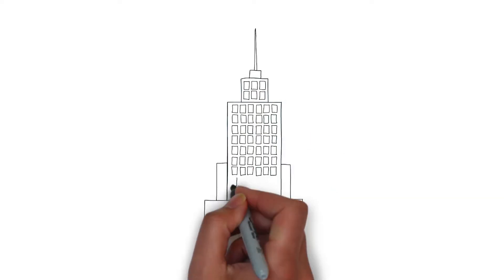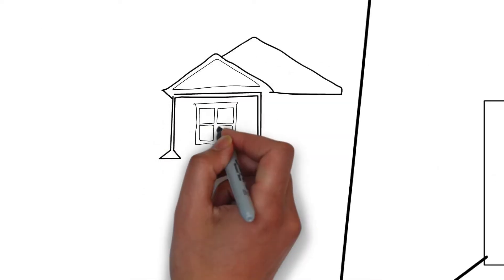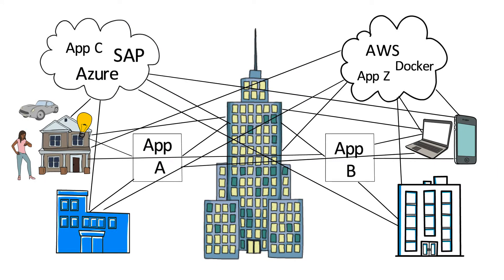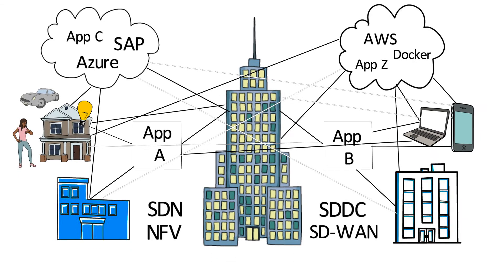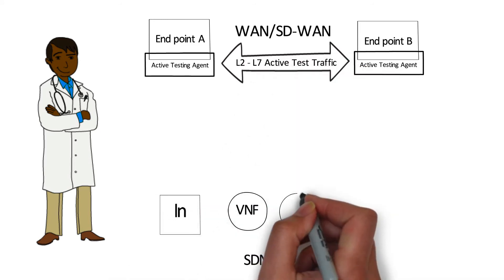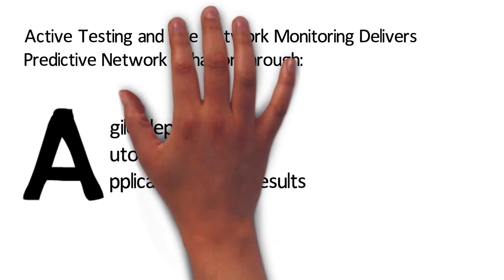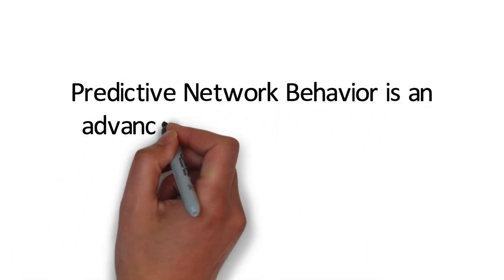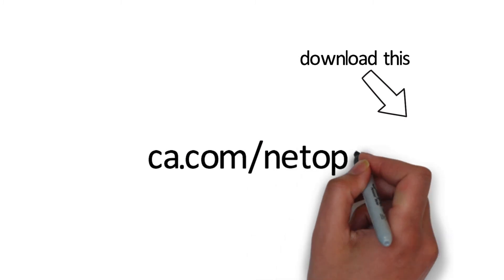Predictive Network Behavior with CA Technologies and Netrounds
When used with Netrounds Active Testing, Network Operations and Analytics from CA Technologies can validate the dynamic creation and changes of network services in automated SDx and public cloud environments. Together with live full stack network monitoring and added synthetic insights, this powerful integrated approach actively tests and monitors pre–production and production deployments for predictive network behavior and validation to help maximize the customer experience.